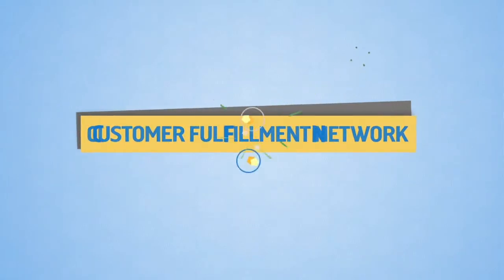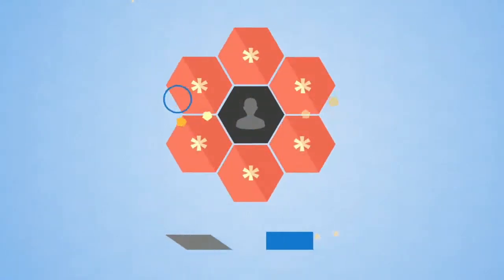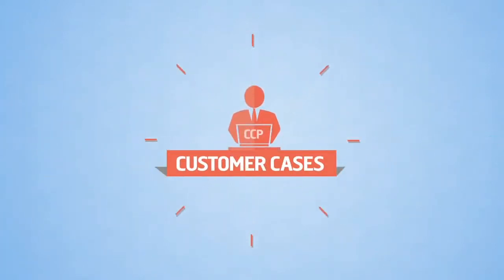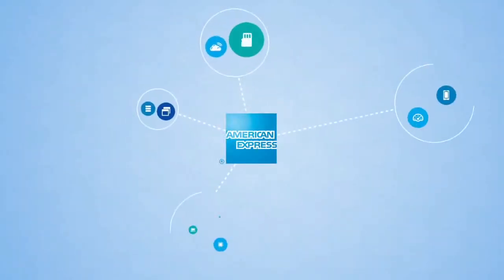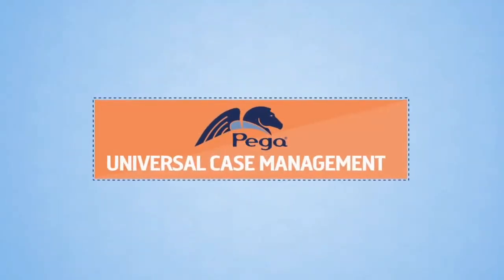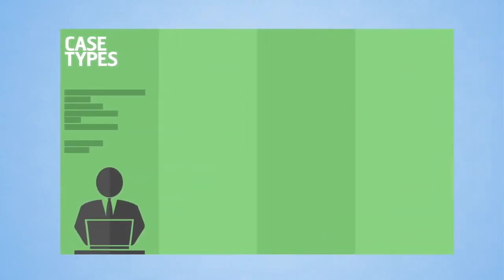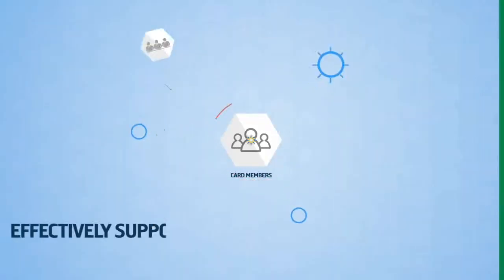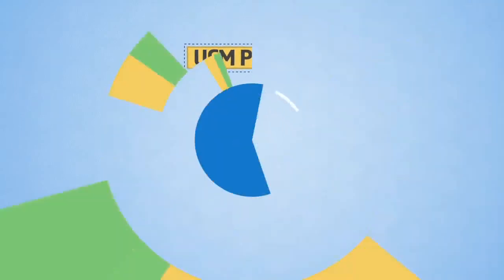AmEx UCM Option